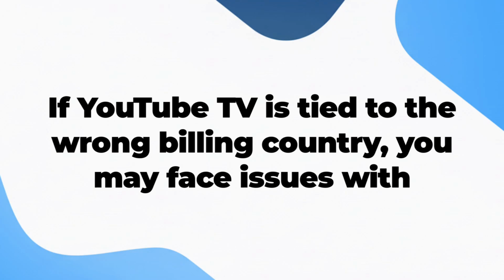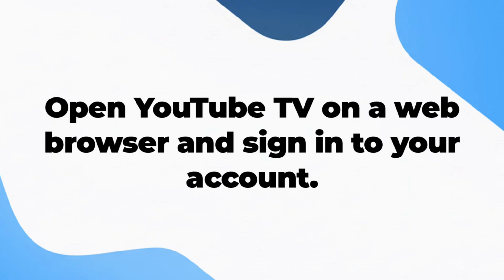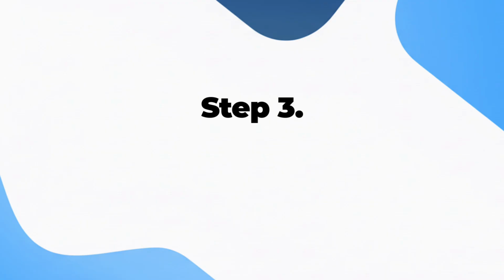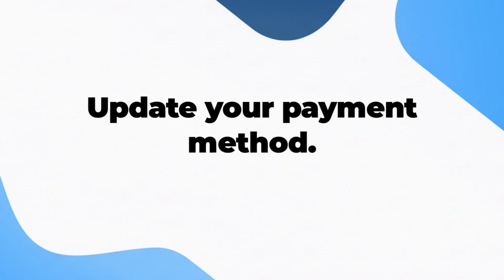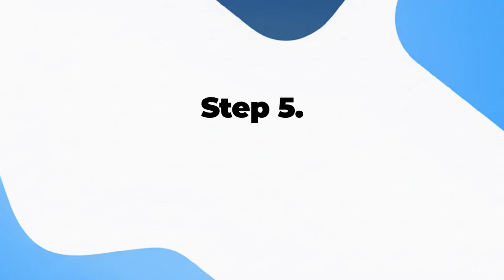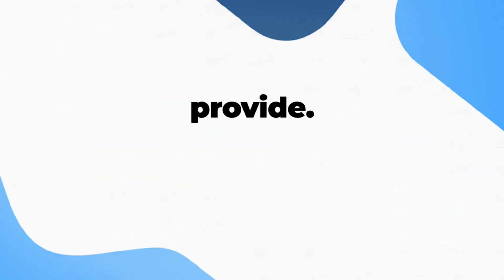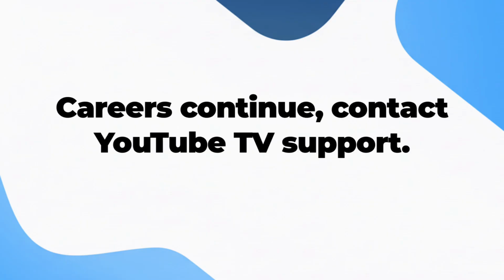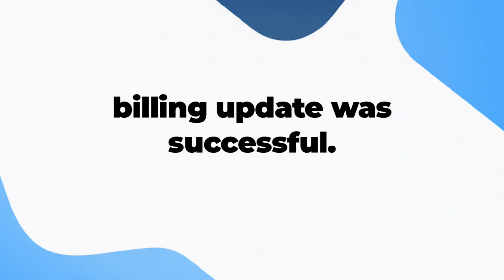How to Change Your Billing Country on YouTube TV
If you’ve moved or need to update your account, changing your billing country on YouTube TV is important. In this video, I’ll show you step by step how to update your billing information, switch your country, and ensure your subscription and payment methods stay active. You’ll also learn what to do if you run into issues, how it affects your plan, and tips to avoid interruptions in your service. Updating your billing country is quick and helps you keep your YouTube TV account organized and secure, especially if you travel or relocate. Follow along, and you’ll be able to manage your account smoothly.